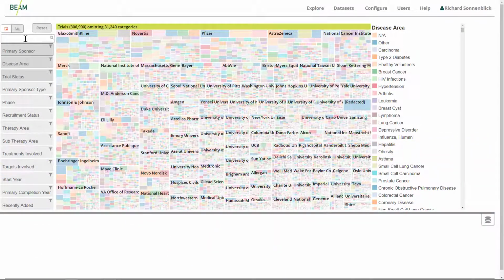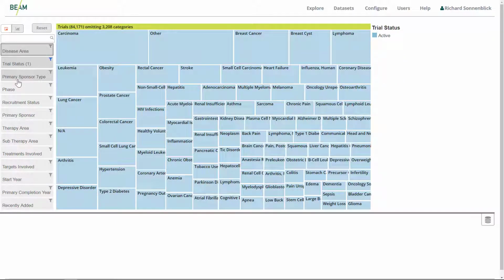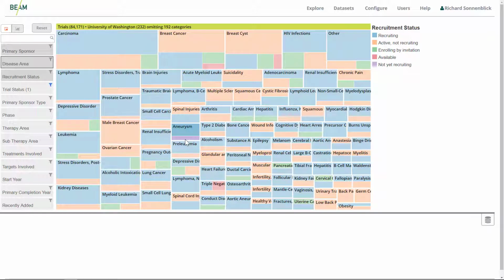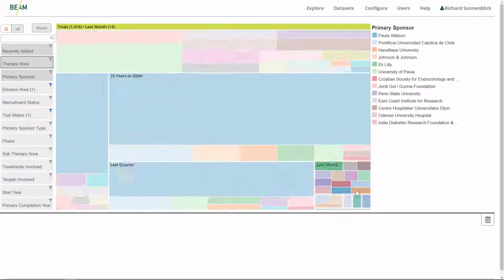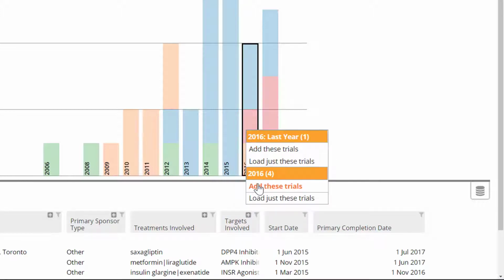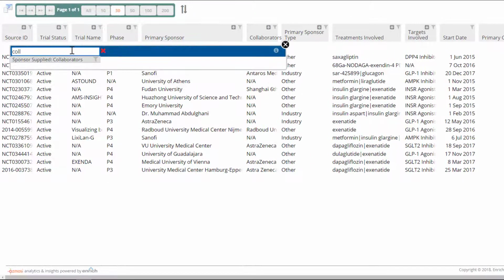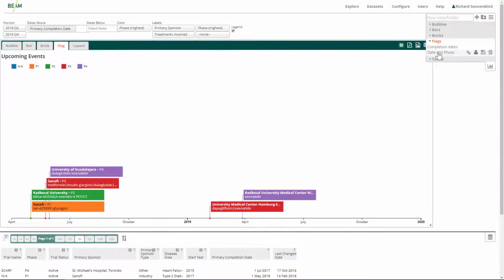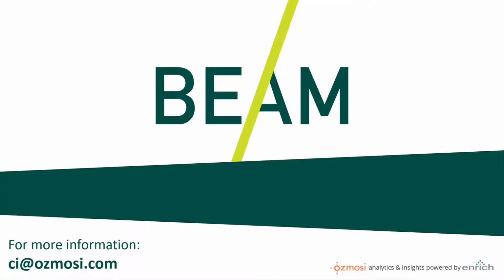Introducing BEAM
Co-developed by Ozmosi and Enrich, BEAM is a new competitive intelligence tool for drug development. Learn how BEAM can help you work smarter and understand the worldwide clinical trials landscape better than ever before.